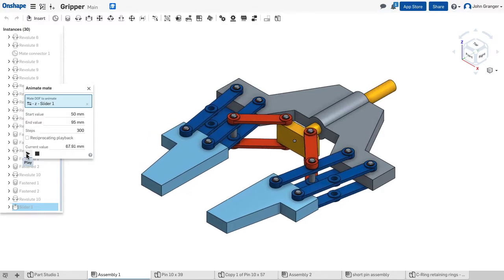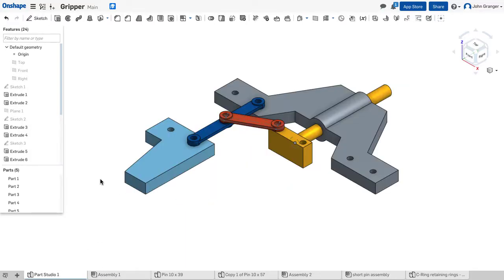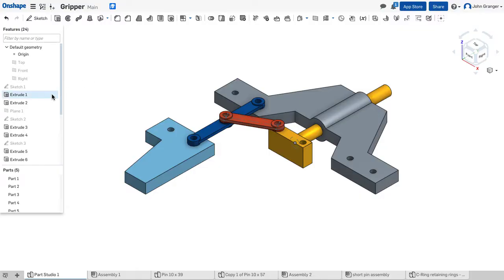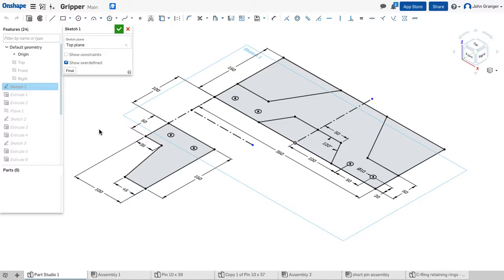Onshape Project - Robot Gripper - Step 1 = Overview of Top Down Design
Create this 3D part model using Onshape.
To view videos for all of the parts, see the Playlist for the Onshape Robot Gripper
This project and playlist will show you how to use this free CAD program to model all of the parts, assemble and animate this simple machine on your computer..